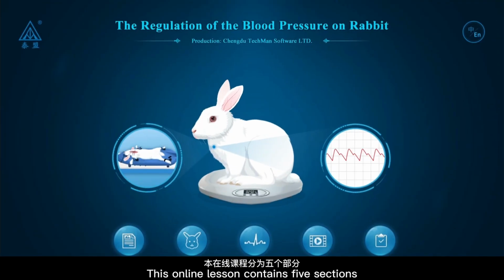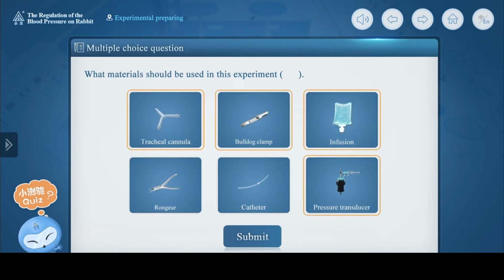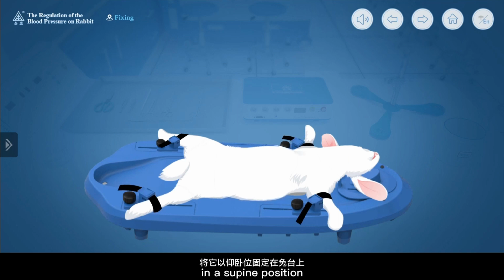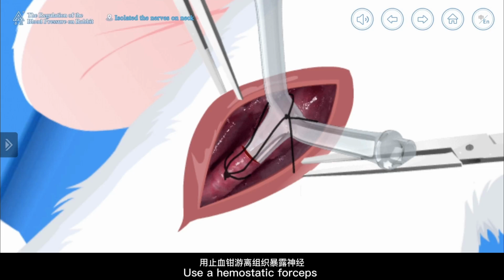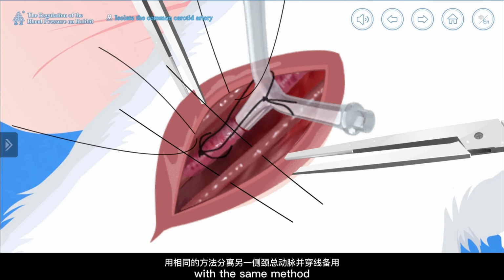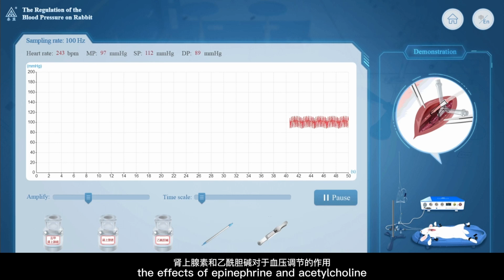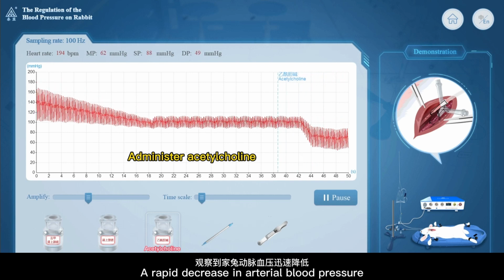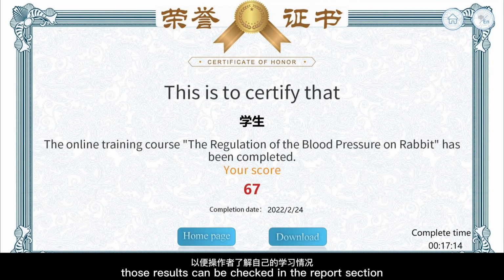Lesson Preview for Virtual Online Experiment